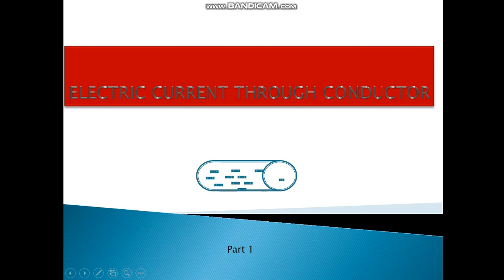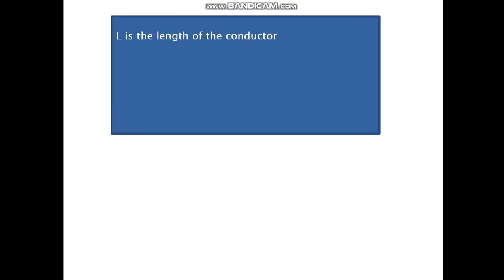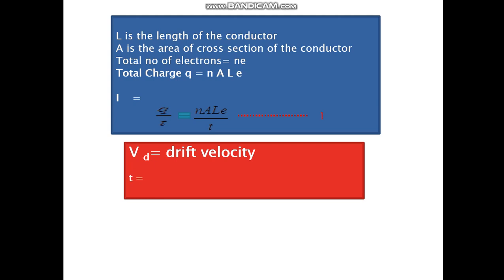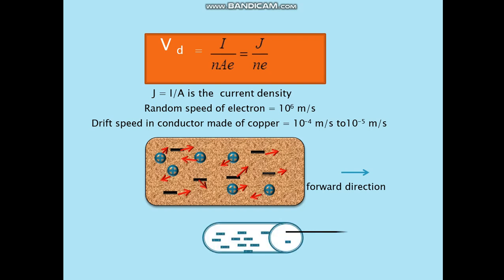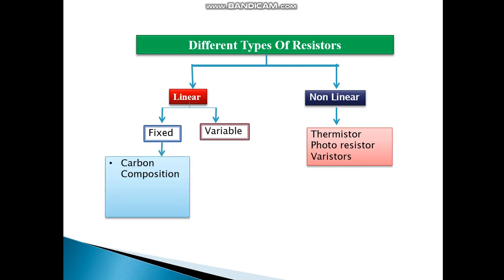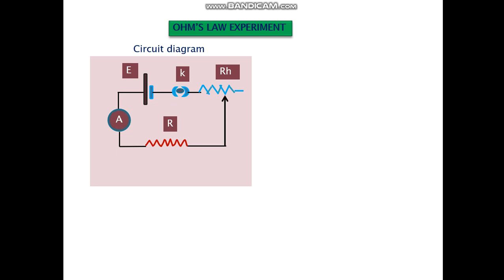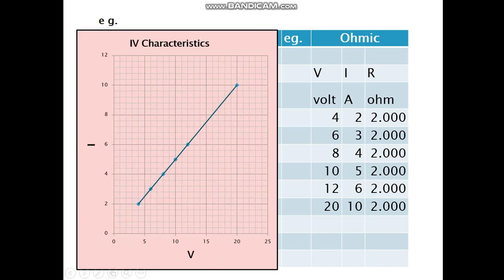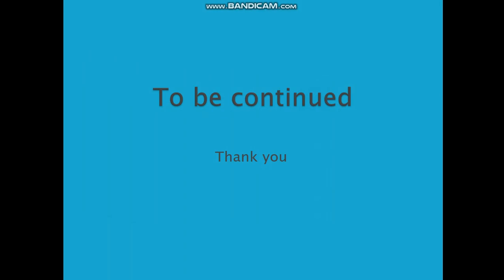Electric current through Conductors Part I By Das Meta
Quantization of Charge
Drift Velocity.
Types of Resistors
Ohmic & Non Ohmic Substances